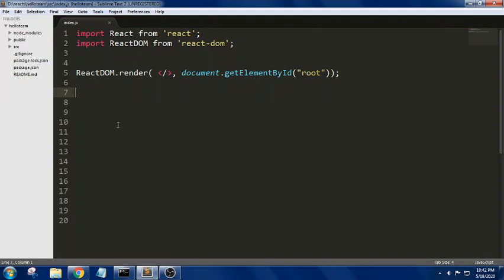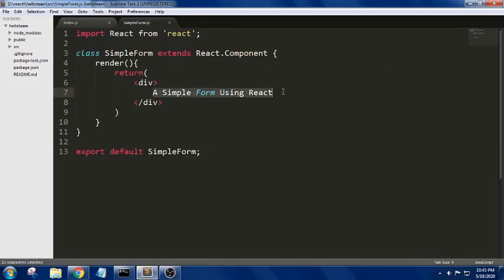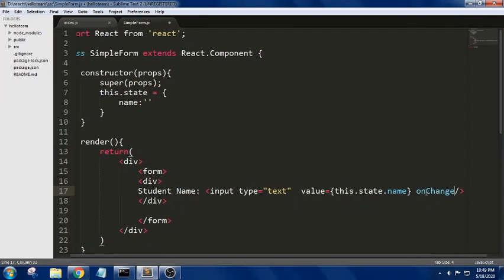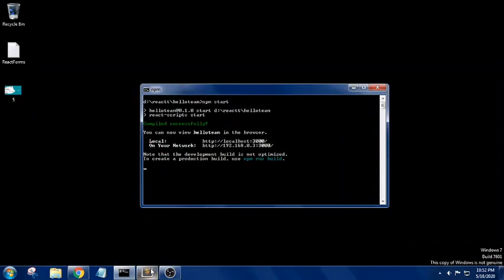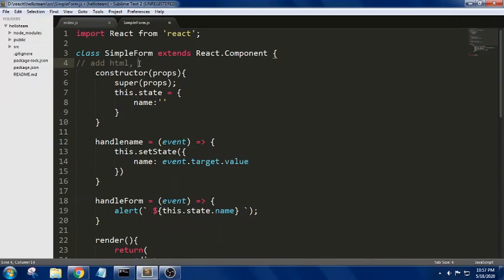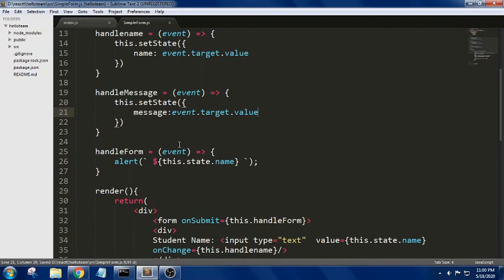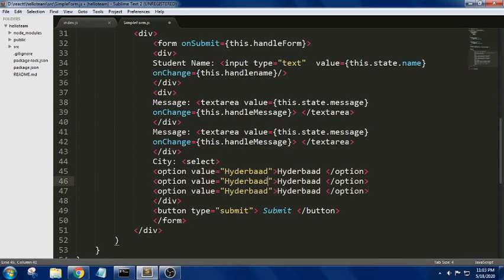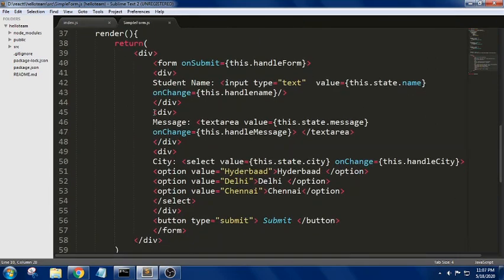React Forms- Basics Simple Example | ReactJS Basics | Learn ReactJS | ReactJS Tutorial For Beginners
Food Recipe App with React | Free Live Hosting Heroku and GitHub  | React Crash Course for Beginners